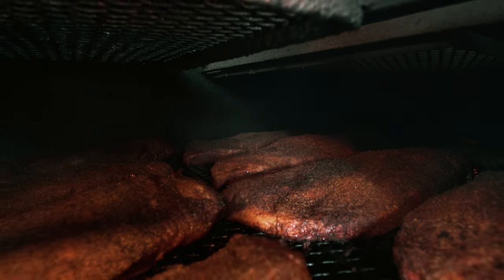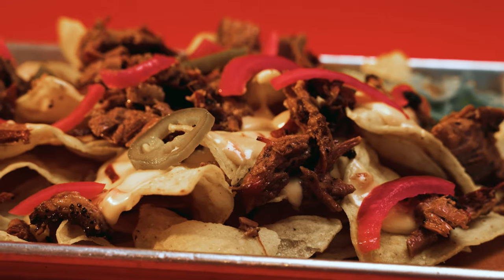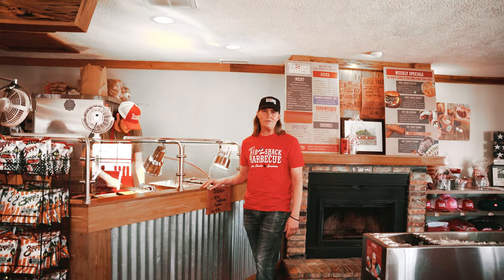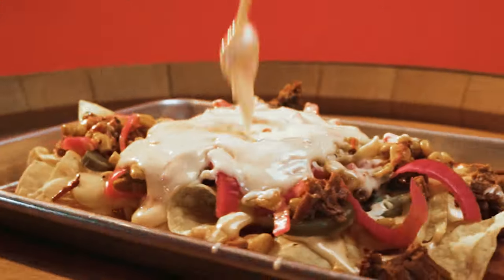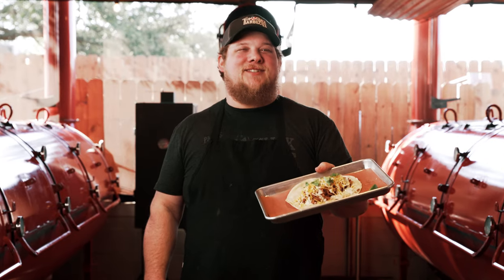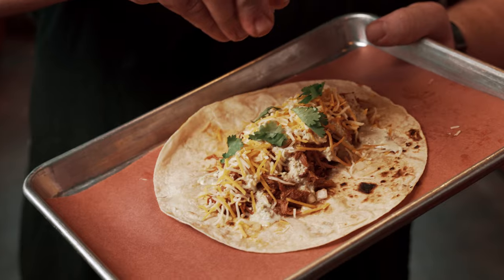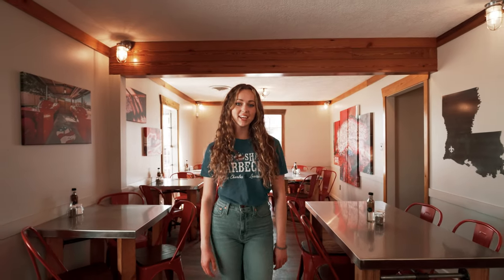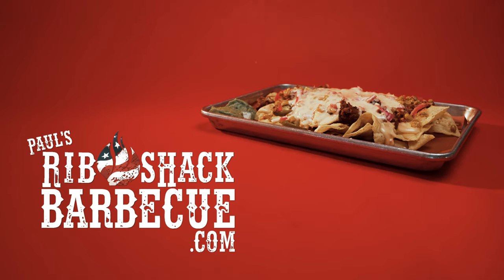Paul's Rib Shack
Check out this ad we made for local BBQ joint, Paul's Rib Shack in Lake Charles, LA.